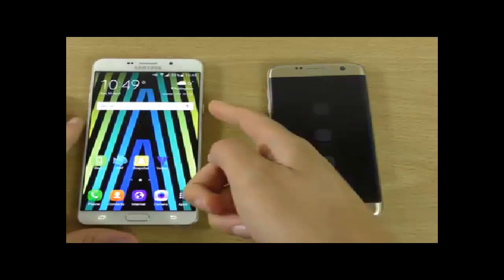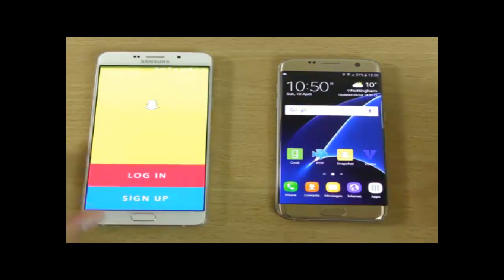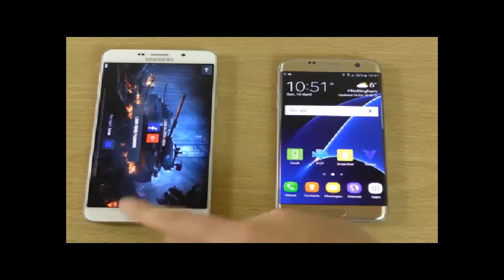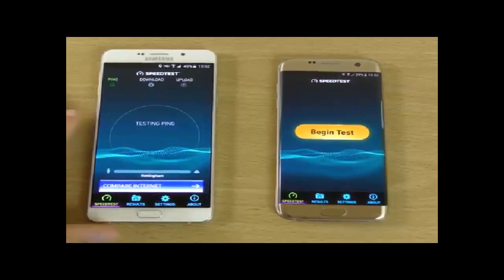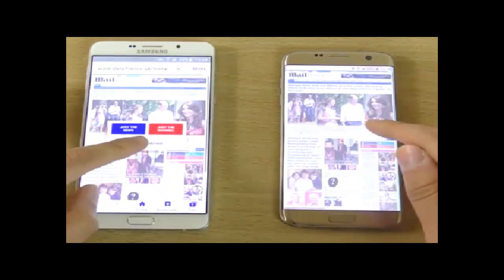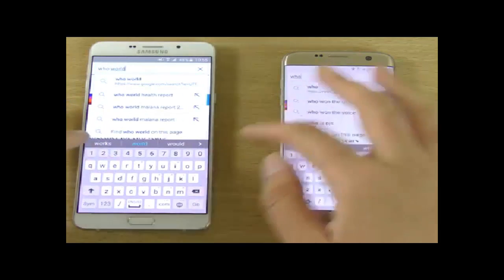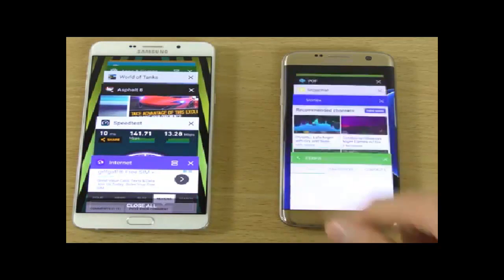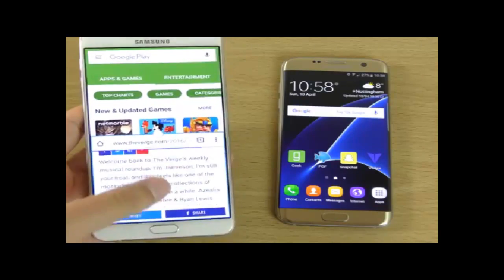Samsung Galaxy A9 VS Galaxy S7 Edge - Speed Test! 4kvideo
hello friends i am malik from asia.pleas see speed test samsung glaxy a7 vs samsung 7 edge.
so check its result.i hope you like my video.pleas click the like botton
thamks